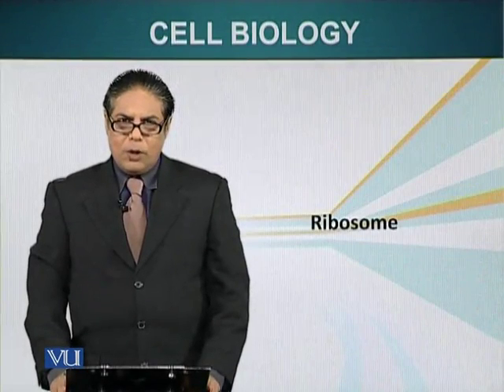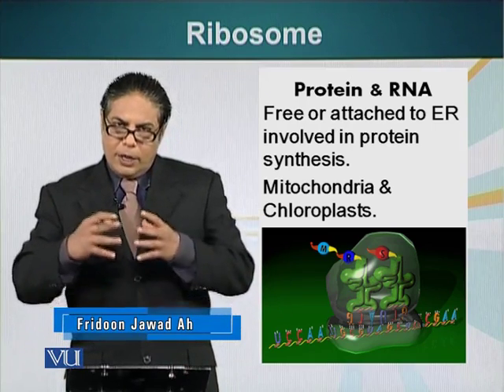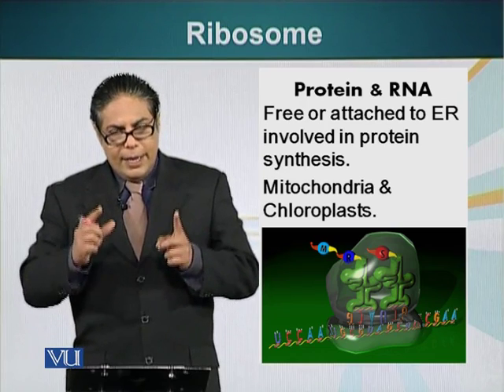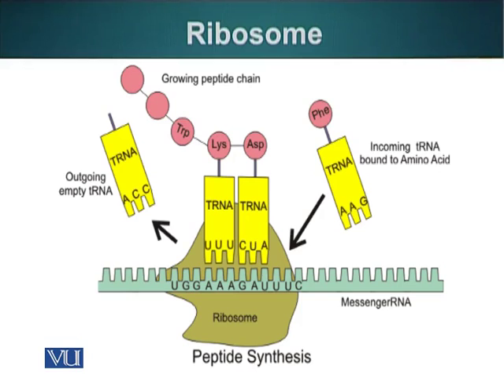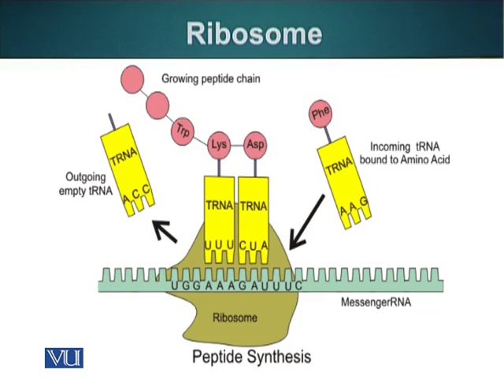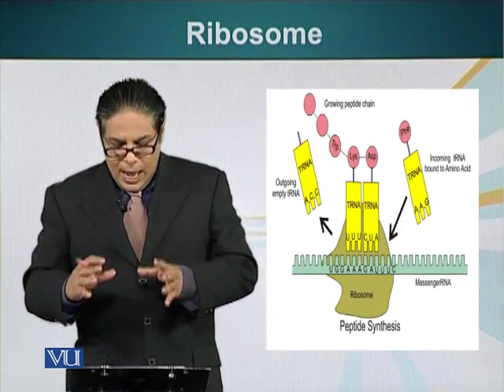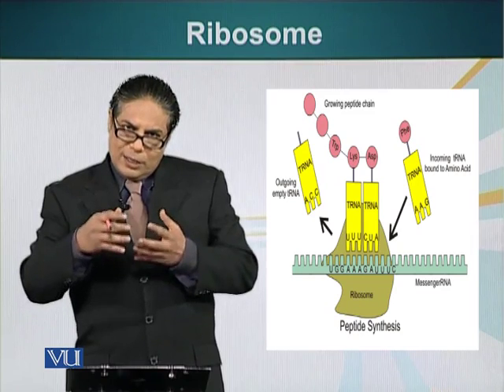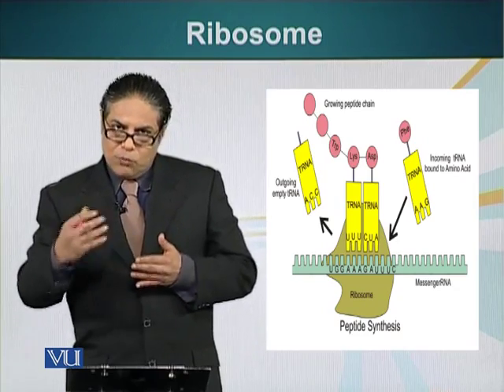Topic 17 (BIO201 - Cell Biology)